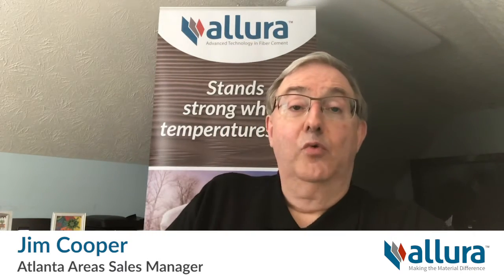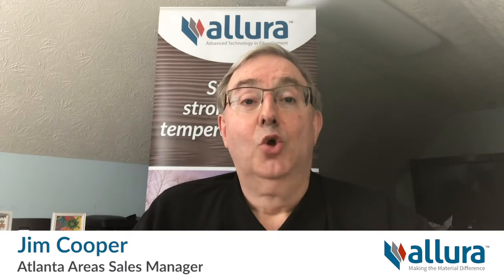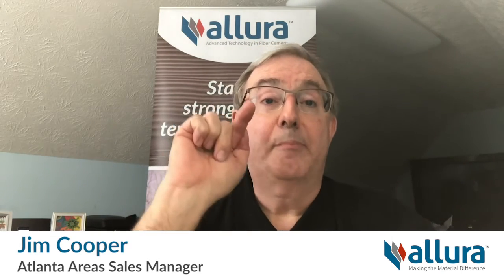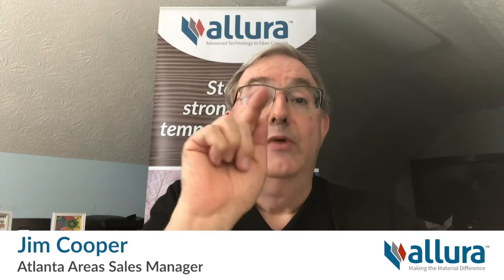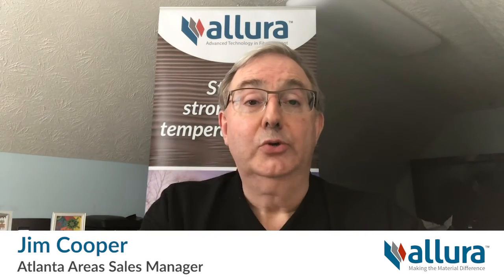Value and Benefits of Allura Trim